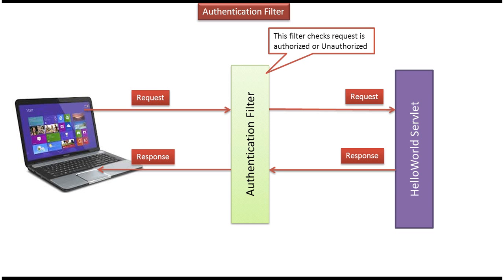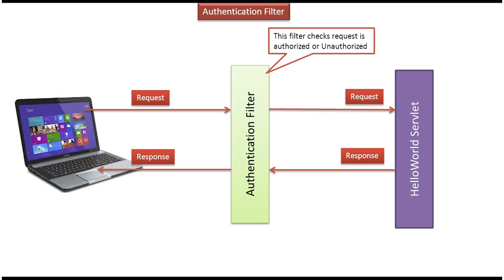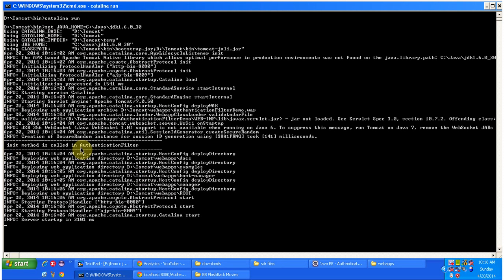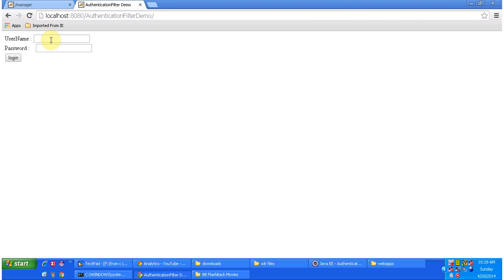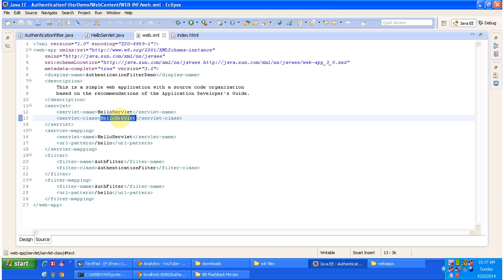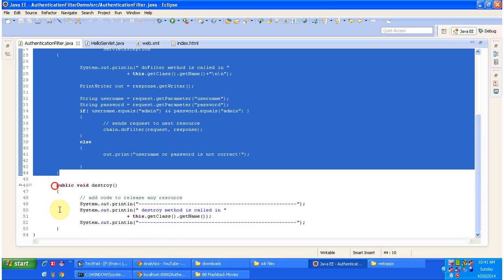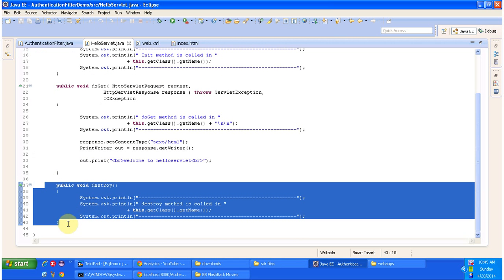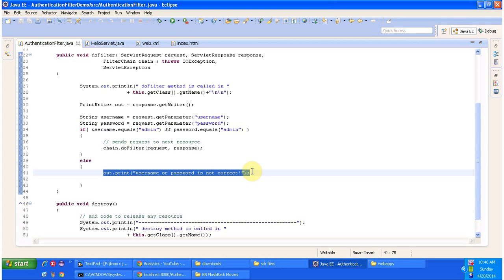Secure Your Web App: Authentication Filters in Servlets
In this tutorial, we'll dive into the concept of Authentication Filter in servlets, exploring its role and significance in implementing authentication mechanisms for web applications. Authentication Filter is a fundamental component of servlet-based security architecture, allowing developers to enforce access controls and authenticate users before granting access to protected resources.

Here's what you'll learn in this video:

1. **Introduction to Authentication Filter**: We'll provide an overview of Authentication Filter in servlets, explaining its purpose and how it fits into the servlet architecture. You'll understand how Authentication Filter intercepts incoming requests and performs authentication checks before allowing access to protected resources.

2. **Understanding Authentication Mechanisms**: We'll discuss different authentication mechanisms supported by servlets, including basic authentication, form-based authentication, and custom authentication methods. You'll learn about the pros and cons of each authentication approach and how to choose the most suitable mechanism for your application.

3. **Implementing Authentication Filter**: Using code examples and demonstrations, we'll illustrate how to implement an Authentication Filter in servlets. You'll see how to define the filter class, override the doFilter() method to perform authentication checks, and handle authentication failures and successes accordingly.

4. **Integration with Authentication Providers**: We'll explore how Authentication Filter integrates with authentication providers, such as user databases, LDAP servers, or third-party identity providers. You'll understand how to configure the filter to communicate with authentication providers and validate user credentials securely.

5. **Handling Authentication Errors**: We'll discuss best practices for handling authentication errors and exceptions gracefully. You'll learn how to customize error messages, redirect users to login pages, or prompt them to retry authentication when authentication fails due to incorrect credentials or expired sessions.

6. **Securing Protected Resources**: We'll demonstrate how Authentication Filter secures protected resources by intercepting requests and enforcing access controls based on user authentication status. You'll understand how to restrict access to sensitive data or functionality and prevent unauthorized access to protected URLs.

7. **Testing and Debugging**: We'll cover techniques for testing and debugging Authentication Filter implementations, including unit testing, integration testing, and logging. You'll learn how to verify filter behavior, troubleshoot authentication issues, and ensure robust security controls in your web applications.

By the end of this tutorial, you'll have a solid understanding of Authentication Filter in servlets and how to leverage it to implement authentication mechanisms for your web applications. Whether you're building a simple login page or a complex authentication workflow, Authentication Filter is an essential component for ensuring secure access to your application's resources.

So, join us as we explore the intricacies of Authentication Filter in servlets!